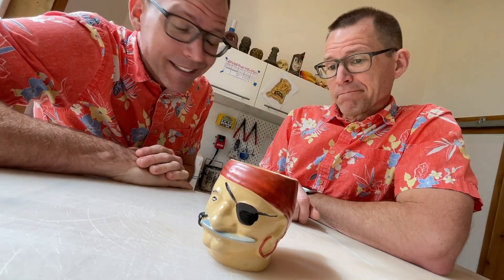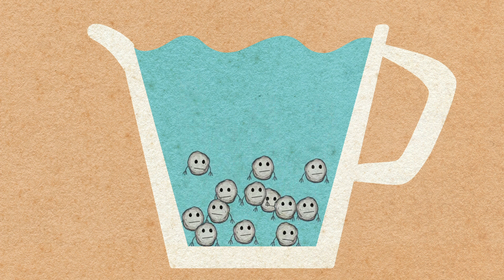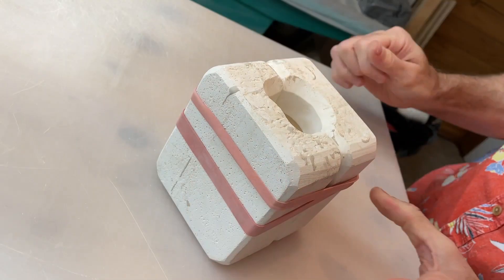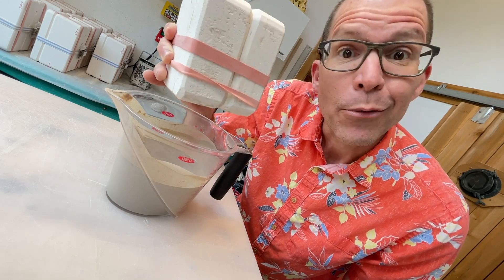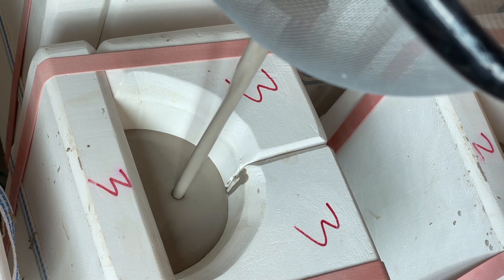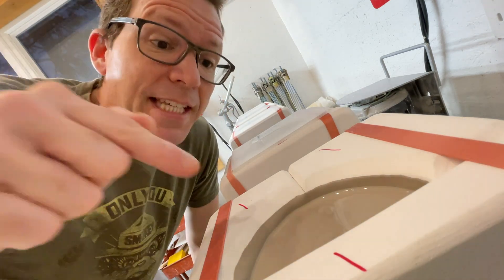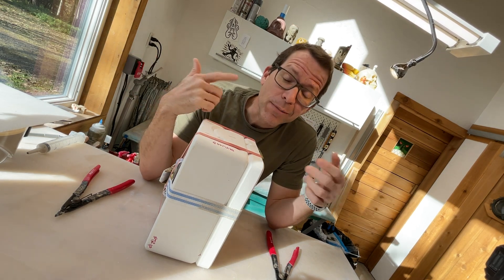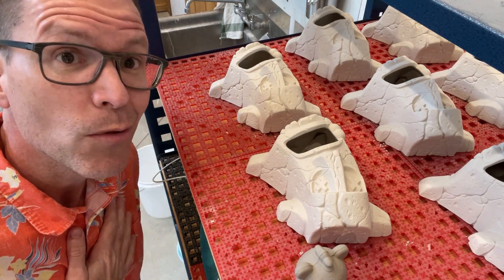How Slipcasting Works - Tiki Technical Tuesday 49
In this episode we take a close look at the secret science that makes slipcasting possible!  Why do we use plaster molds for slipcasting?  What exactly is slip?  And the biggie: how do I make the castings hollow?  All this and more will be revealed!  Plus - we put our newfound knowledge to the test and attempt the very first castings of the new Dead Bastard mug!

Snap Ring Pliers (for opening molds)
The Essential Guide to Mold Making & Slip Casting (for further reading)

Chapters:
00:00 - How Slipcasting works
02:34 - First casts of the Dead Bastard mug